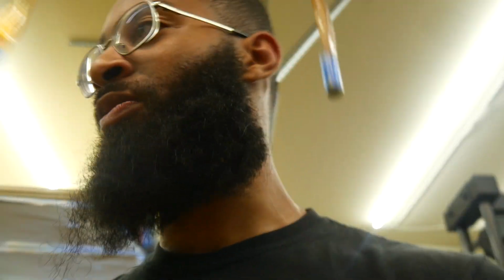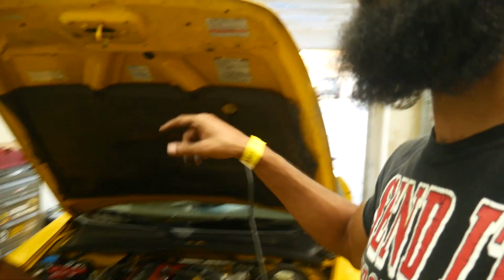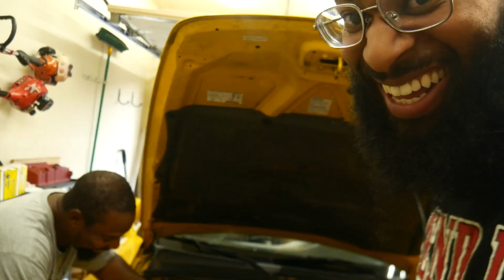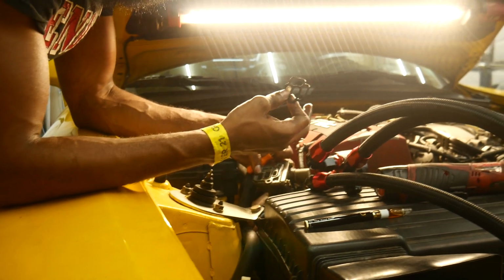S2K MOUNTAIN & AUTOCROSS PREP!!! - Burnout Vlog #87 - S2000 Rear Brakes Replacement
Making sure the S is ready for an autocross event next month!

Our new Website is live!! make sure you go to Barbellsnburnouts.com to check out all of our latest gear!

Also Follow Barbells & Burnouts on Instagram @BarbellsnBurnouts and follow our page on Facebook at Barbells & Burnouts !